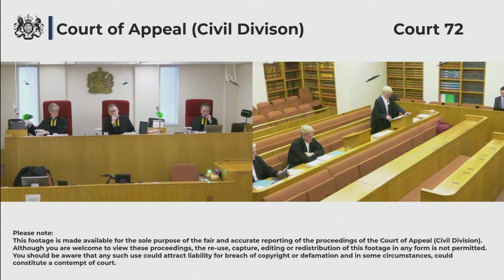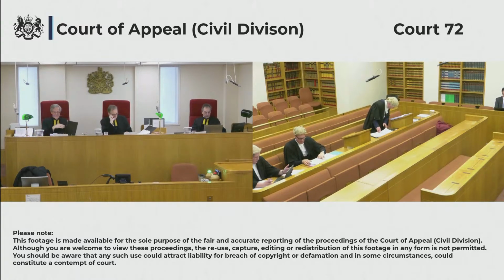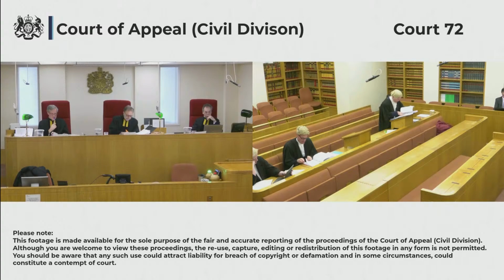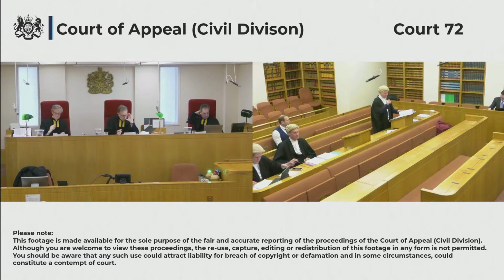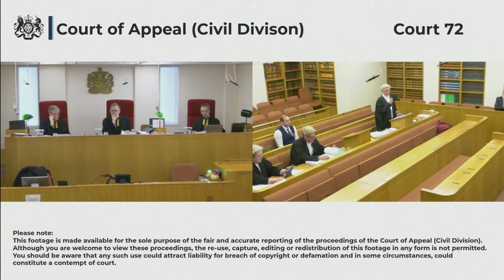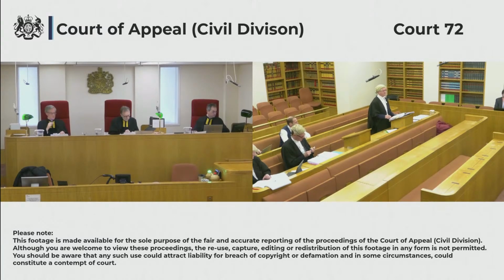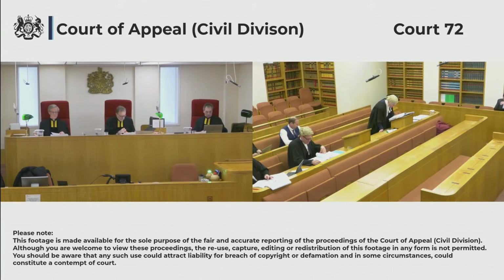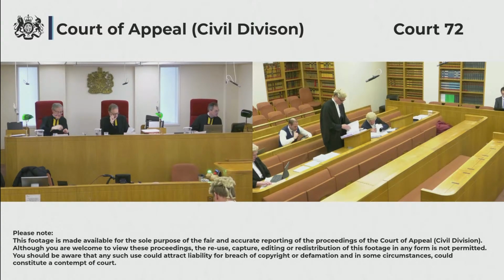Querino (respondent) v Cambridge City Council (appellant)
Tuesday 12 March 2024

Before Lord Justice Underhill, Vice-President of the Court of Appeal, Civil Division
Lord Justice Newey
Lord Justice Warby

By Appellants Notice filed on 19 April 2023, Cambridge City Council (the Respondent below) appeal the order dated 29 March 2023 of HHJ Moloney KC sitting in County Court.

The Judge allowed the appeal brought by a Father against the Council’s review decision dated 24 November 2022, that their Part 6 offer of accommodation (a one bedroom flat) was suitable accommodation in discharge of their duty under s193 (2) of Housing Act.